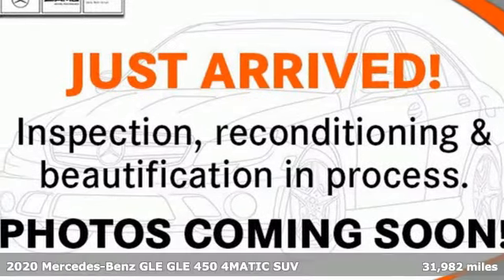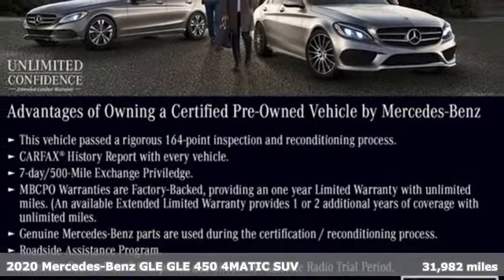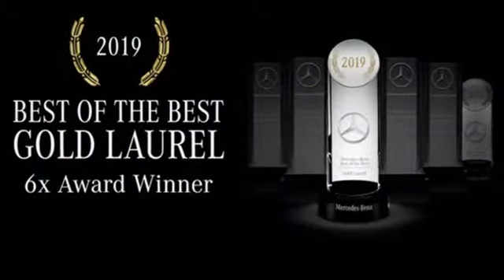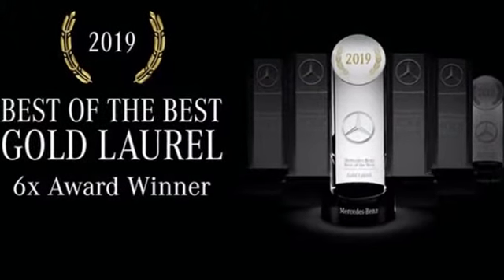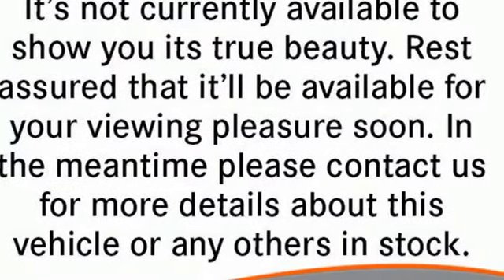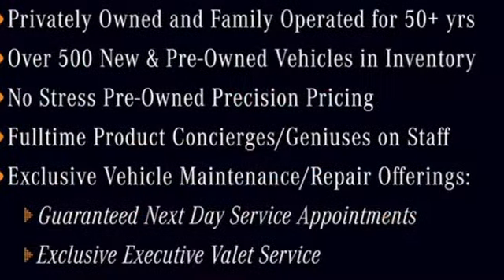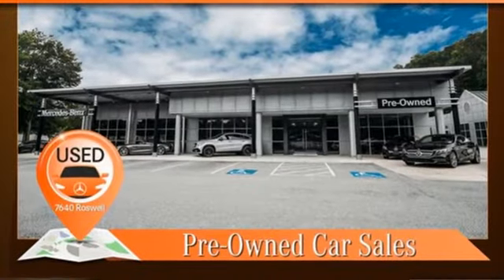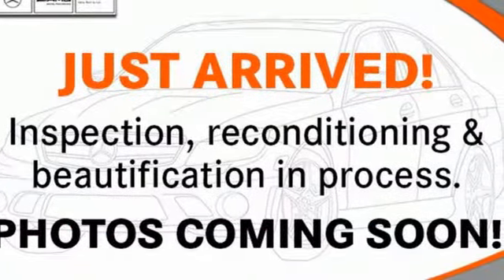Certified 2020 Mercedes-Benz GLE Atlanta GA Sandy Springs, GA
Year: 2020
Make: Mercedes-Benz
Model: GLE
Trim: GLE 450 4MATIC SUV
Engine: 6 3.0 L
Transmission: Automatic
Color: Emerald Green Metallic
Interior: Macchiato/Magma Grey
Mileage: 31982
Stock #: U17978
VIN: 4JGFB5KB2LA060405
CERTIFIED, ONE OWNER, CLEAN CARFAX! WHEELS: 21 AMG MULTISPOKE -inc: Tires: 275/45R21 Fr & 315/40R21 Rr AS, WARMTH & COMFORT PACKAGE -inc: Warmth & Comfort Package Code, Rapid Heating Seats, Heated Armrest & Door Panels, VENTILATED FRONT SEATS, TRAFFIC SIGN ASSIST, SOFT CLOSE DOORS, SILVER WHEEL LOCKING BOLTS, REBUILT DA0 PACKAGE -inc: MBUX Augmented Video for Navigation, Head-Up Display, PREMIUM PACKAGE -inc: SiriusXM radio, 6 month trial, Pre-Wiring for Rear Seat Entertainment & Comfort, 115V Power Outlet, Wireless Charging, Interior Ambient Lighting w/Illuminated Door Sills, PASSENGER SEAT MEMORY, PARKING ASSIST PACKAGE -inc: Parking Package, Surround View System. This Mercedes-Benz GLE has a dependable Intercooled Turbo Gas/Electric I-6 3.0 L/183 engine powering this Automatic transmission.*These Packages Will Make Your Mercedes-Benz GLE GLE 450 4MATIC SUV The Envy of Your Friends *AIRMATIC PACKAGE -inc: AIRMATIC Suspension, Active Damping System Plus, ADVANCED LIGHTING PACKAGE -inc: LED Intelligent Light System, advanced LED headlamps and ultra range highbeams, Adaptive Highbeam Assist , MACCHIATO HEADLINER, LOAD SILL PROTECTION, ILLUMINATED STAR, ILLUMINATED RUNNING BOARDS, HEATED STEERING WHEEL, HEATED & COOLED FRONT CUPHOLDERS, EMERALD GREEN METALLIC, BURMESTER SURROUND SOUND SYSTEM, AMG LINE EXTERIOR -inc: diamond radiator grille w/pins in chrome, integral Mercedes star and single louvre painted in matt iridium silver w/chrome insert, AMG front apron in an A-wing design w/AMG-specific air inlets in the wheel arch linings, flared wheel arches at front and rear, painted in the vehicle color, side sill panels painted in the vehicle color, AMG rear apron w/diffuser-look insert in black and trim strip in chrome and sports brake system w/perforated front brake discs, larger brake size and brake caliper trim w/Mercedes-Benz lettering, AMG Bodystyling, Functional Sport Exhaust, Dual Exhaust Pipes, AMG Line Exterior (P31), ACTIVE MULTICONTOUR FRONT SEATS W/MASSAGE FEATURE, 4-ZONE AUTOMATIC CLIMATE CONTROL, Window Grid Diversity Antenna, Wide Screen Media Display -inc: two 12.3 digital displays w/touchscreen, Wheels: 19 Twin 5-Spoke, Valet Function, Urethane Gear Shifter Material, Trunk/Hatch Auto-Latch, Trip computer.*Stop By Today *Come in for a quick visit at RBM of Atlanta, 7640 Roswell Road, Atlanta, GA 30350 to claim your Mercedes-Benz GLE!

Address:
7640 Roswell Road